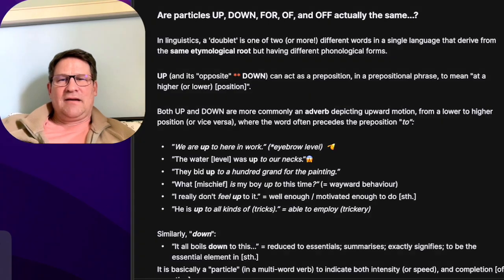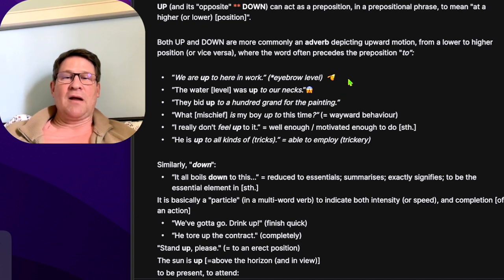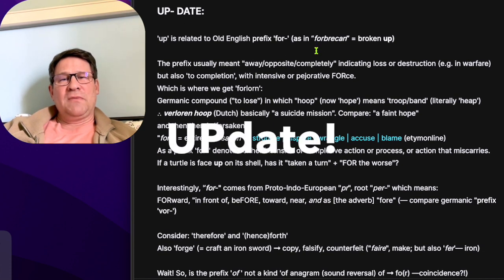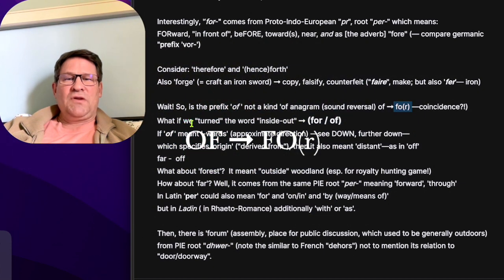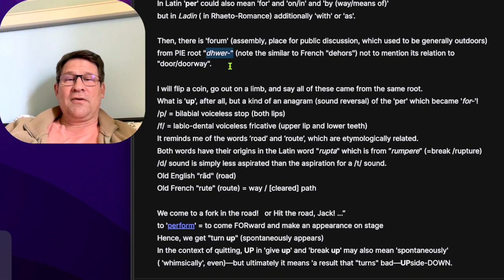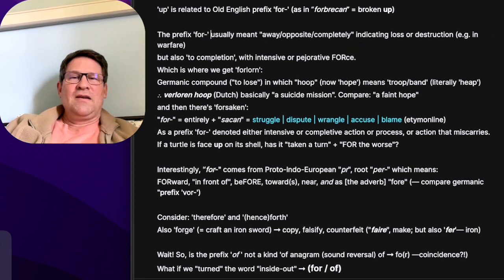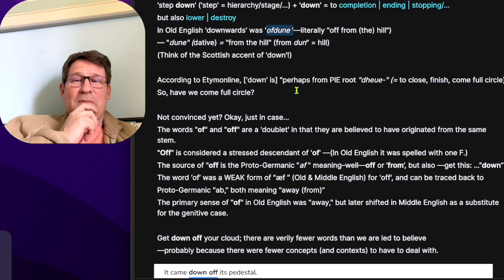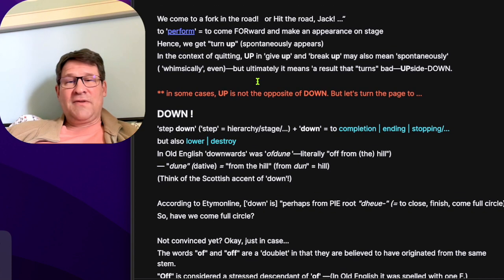All From the Same Root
Particles UP, FOR, OF, AND OFF all come from the same root PER.
root — road - route - as well.
We also look at the word DOWN.

The cover image "Former, Reform" represents the shift of syntax from Old and Middle English to contemporary English.